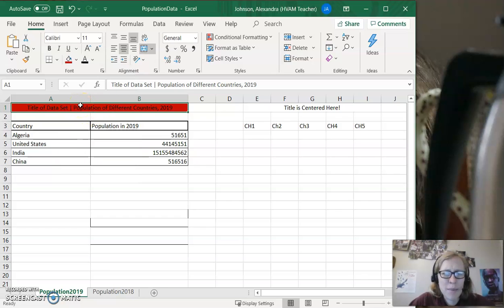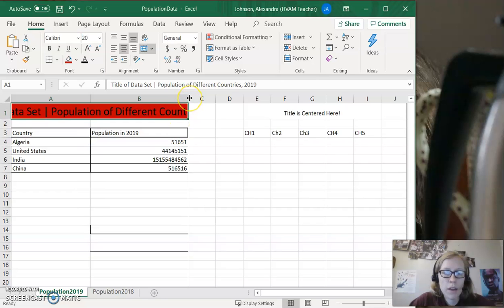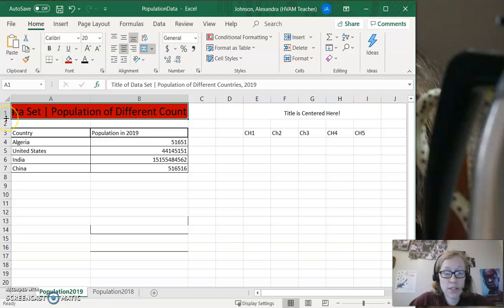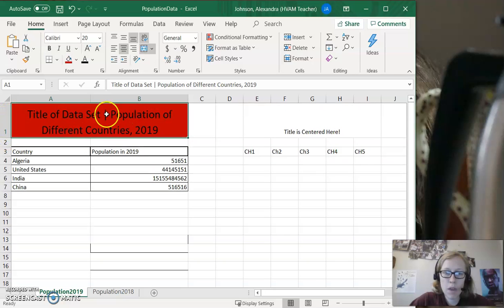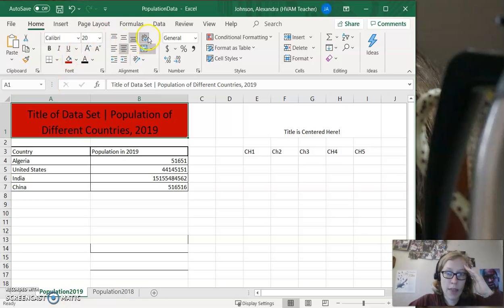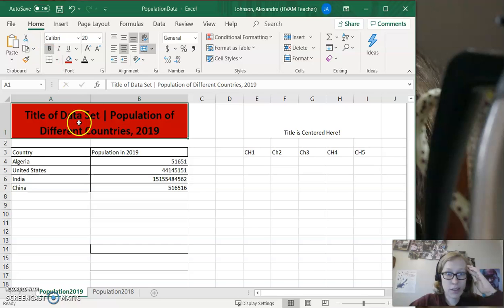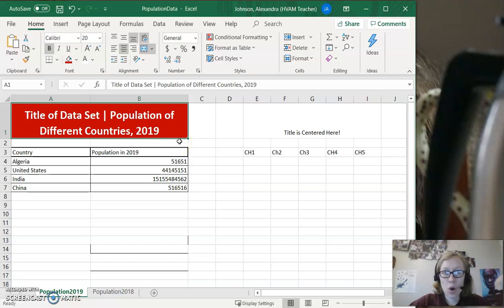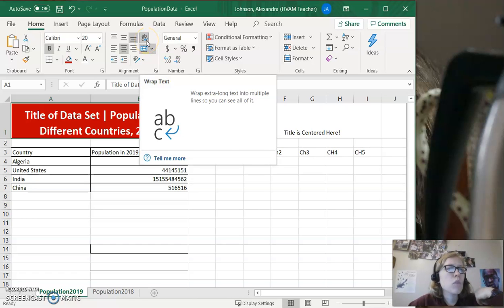Formatting Cells & Text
I show you how to format in Excel, including: making your cells different colors, making your text different colors, bolding/italicizing text, and making your text wraparound using the "wrap text" button.